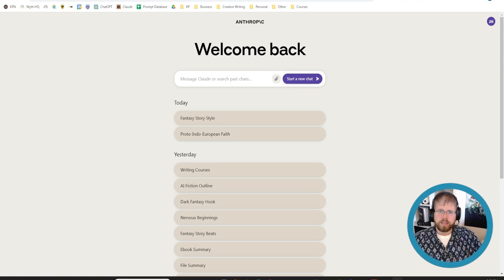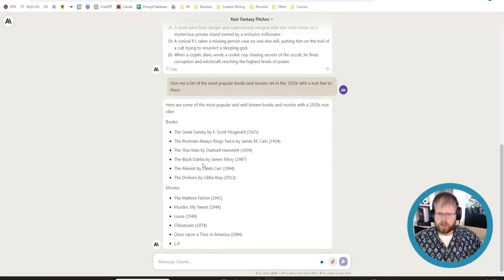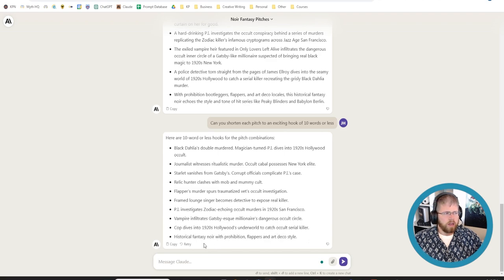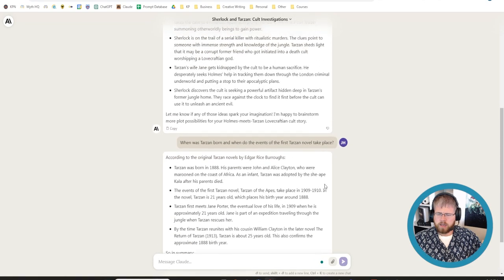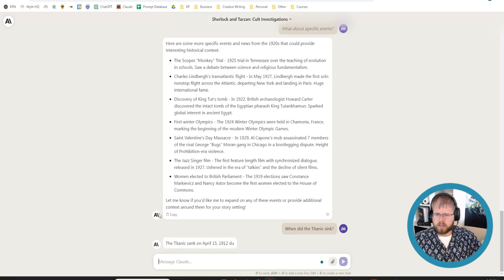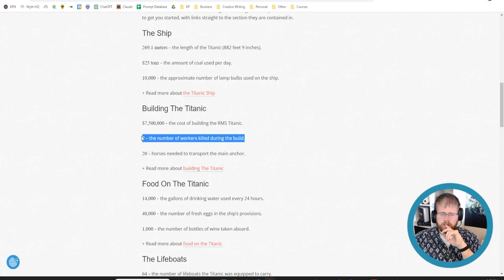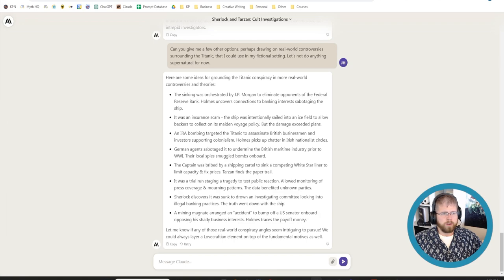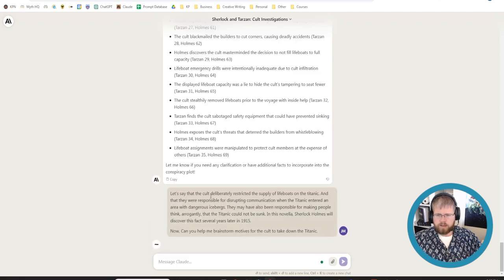I Test Book Brainstorming in Claude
Find me!